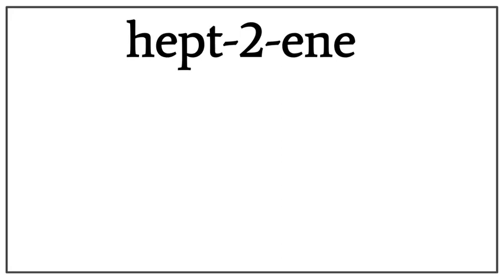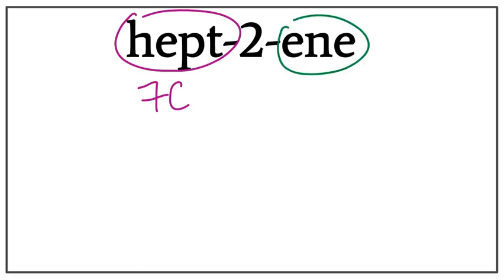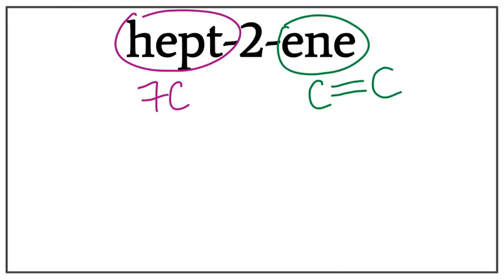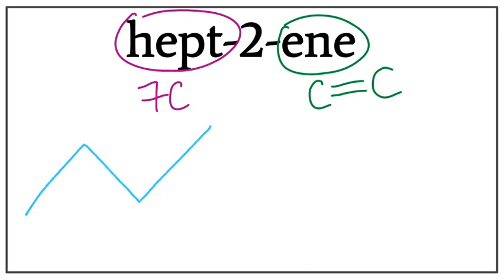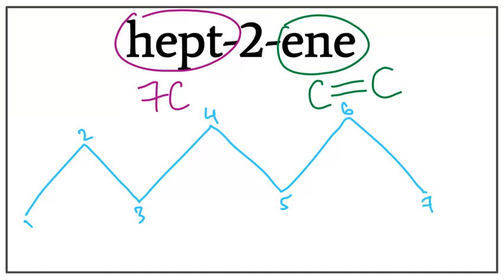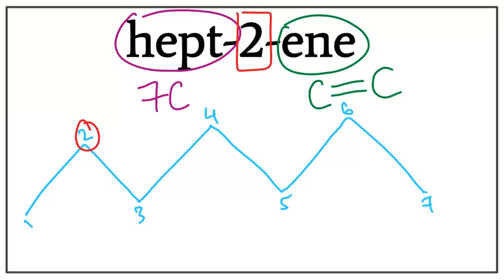How to draw the structure for hept-2-ene or 2-heptene | Drawing Alkenes | Tutorial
Drawing structures for alkenes in a step by step tutorial.

Learn to draw the structure for hept-2-ene in an easy way!

To write the structure for hept-2-ene, we first draw the longest carbon chain with 7 carbons. Then we number the carbons and add the double bond between the second and the third carbon.